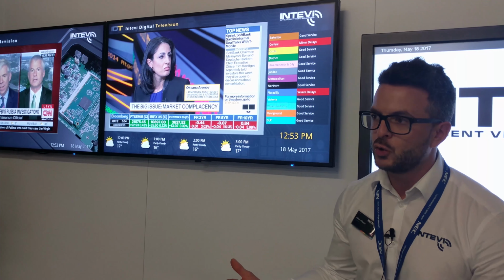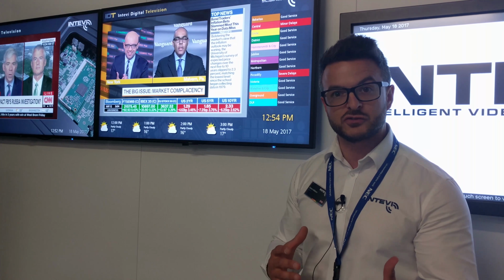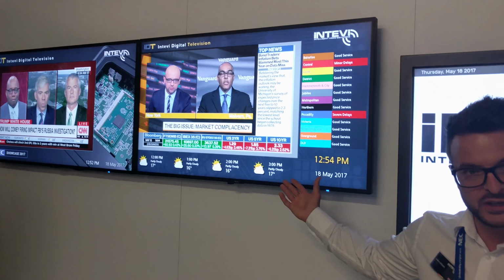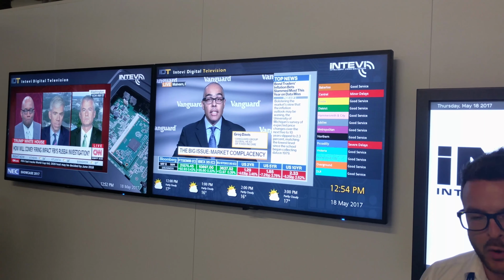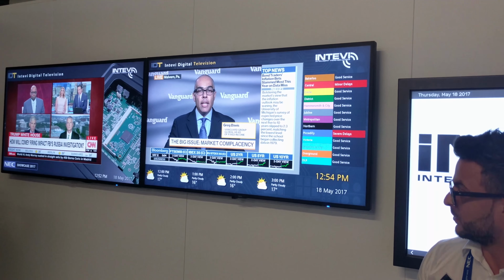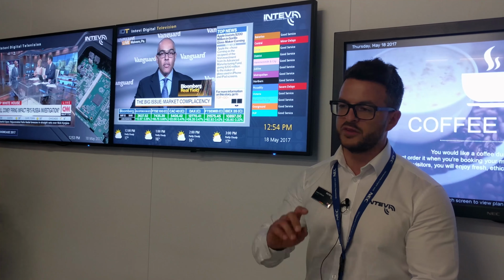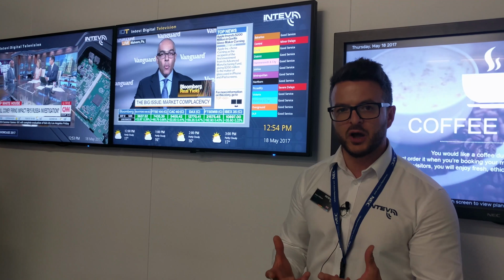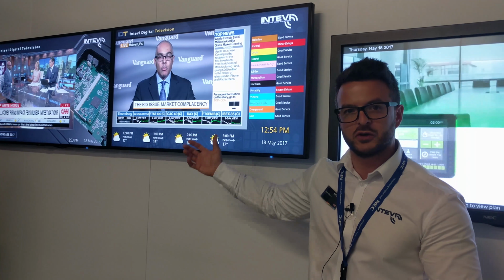Intevi @ the NEC Showcase